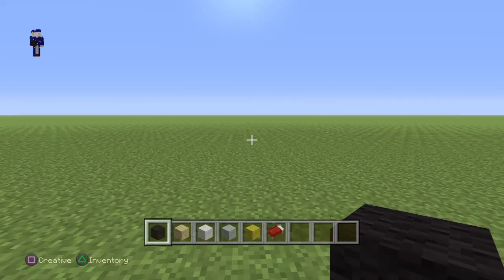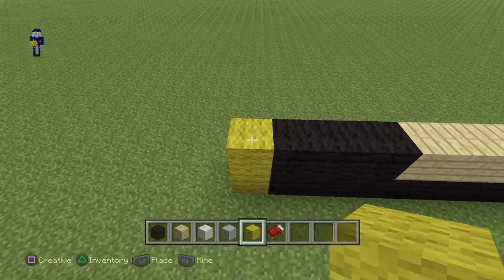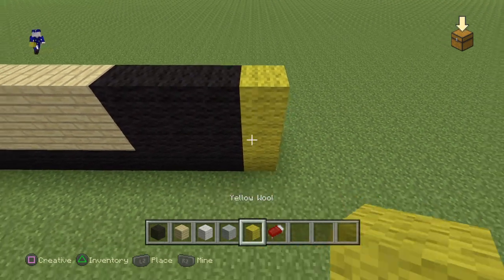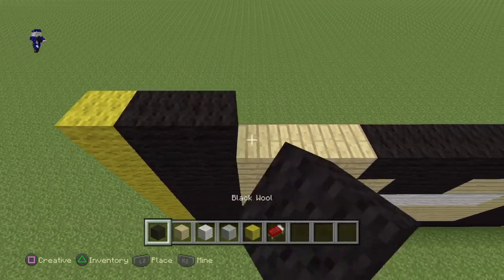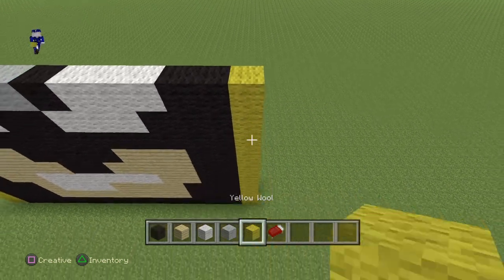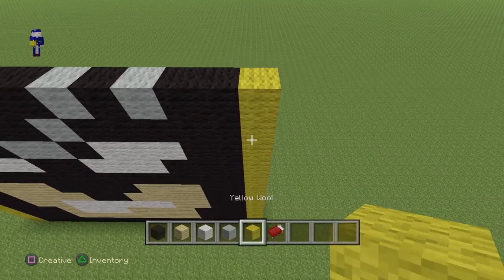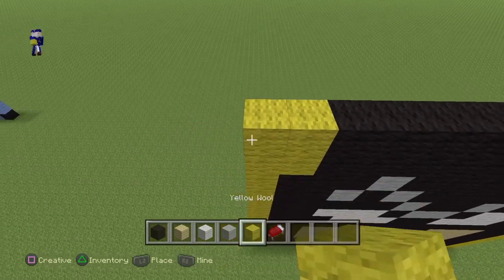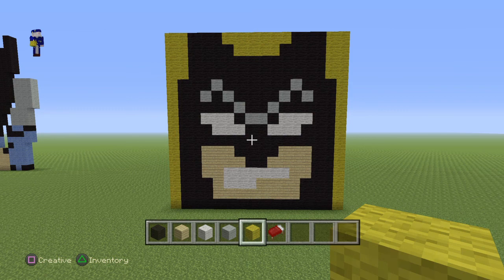Minecraft Pixel Art Tutorial - BATMAN